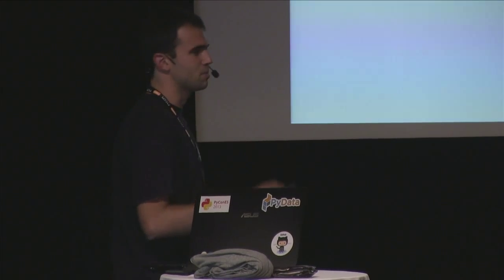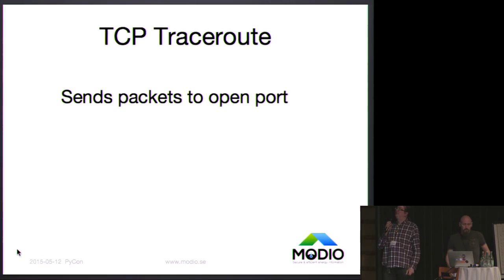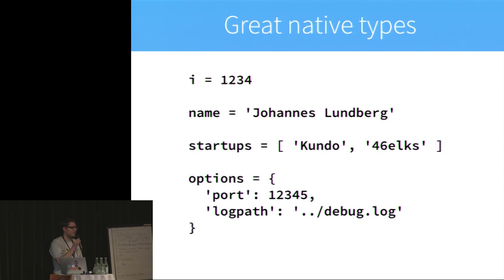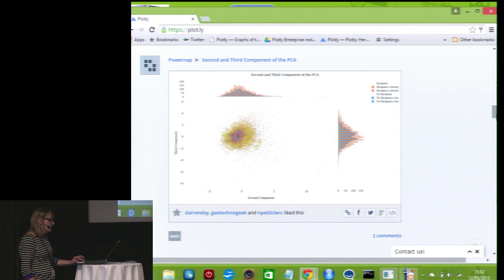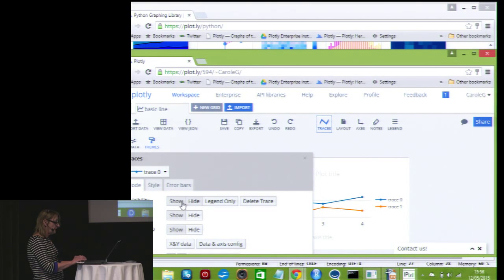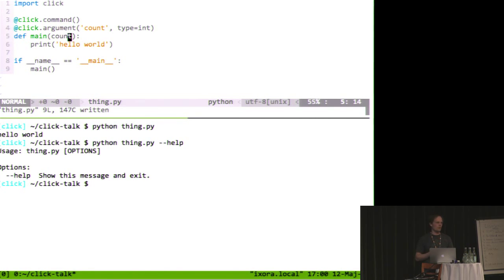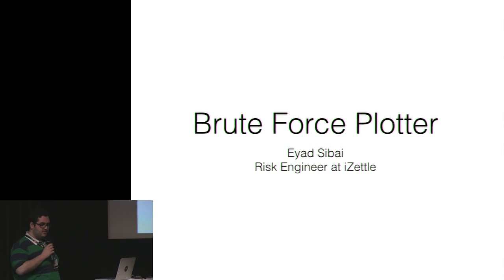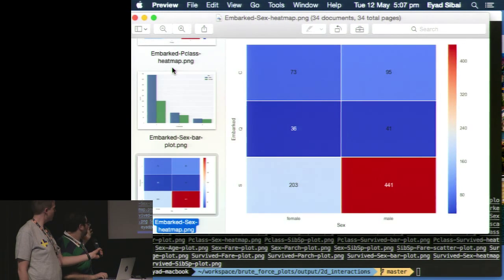Lightning talks - First Day - PyCon SE 2015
Lightning talks for the first day of PyCon SE 2015